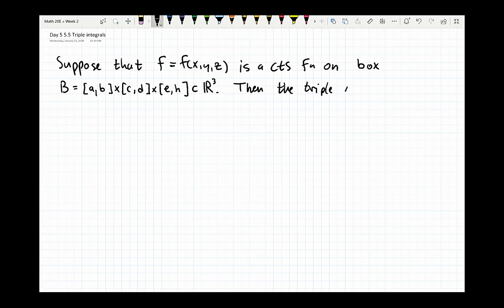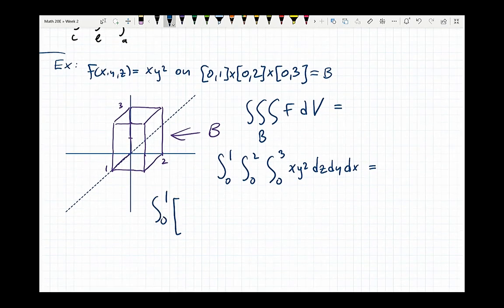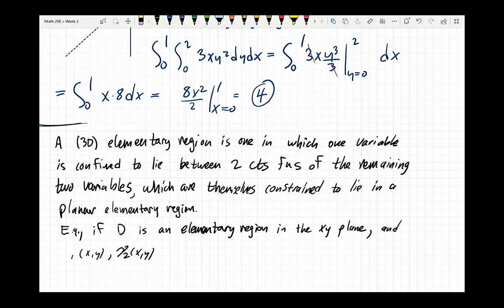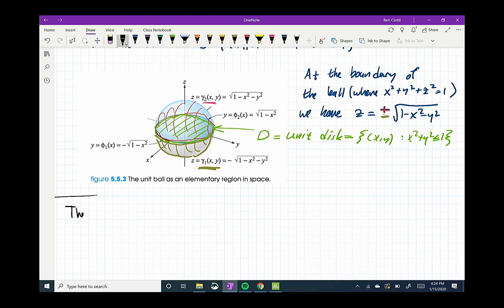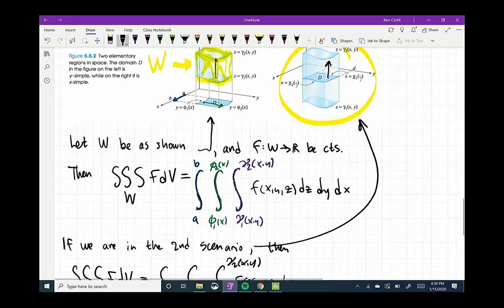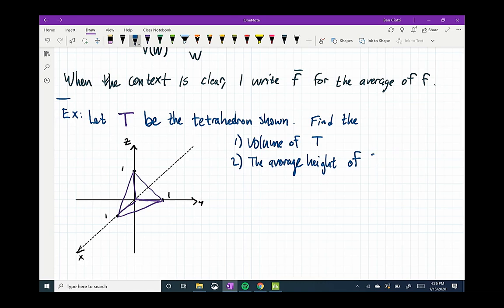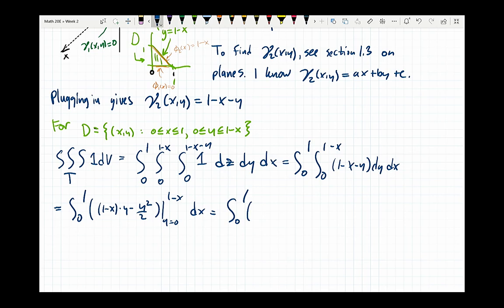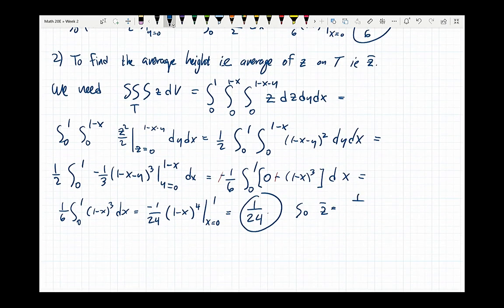Triple Integrals (screencast), Vector Calculus, UCSD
A screencast of my 1/15/20 lecture on triple integrals from my Vector Calculus (Math 20E) course at UCSD from Winter 2020.  We discuss 4-dimensional hypervolume, the definition and implementation of the triple integral, averages over 3-dimensional regions, and apply these to a tetrahedron.